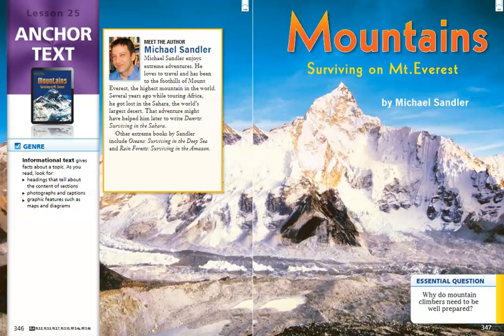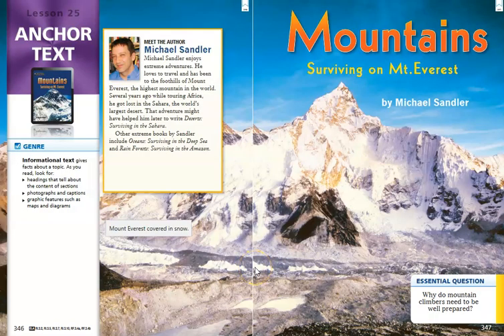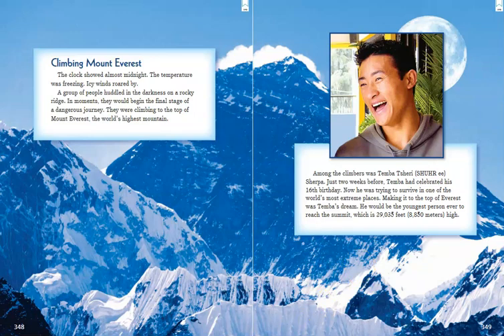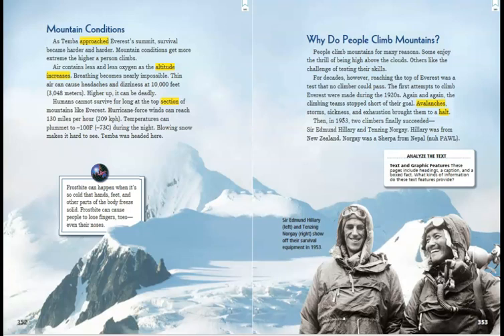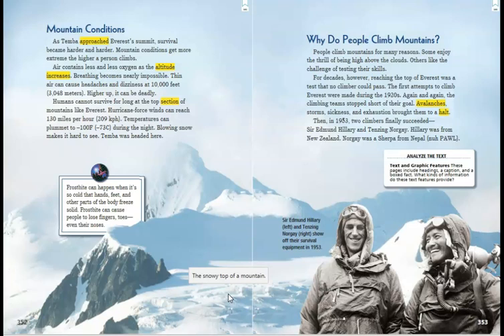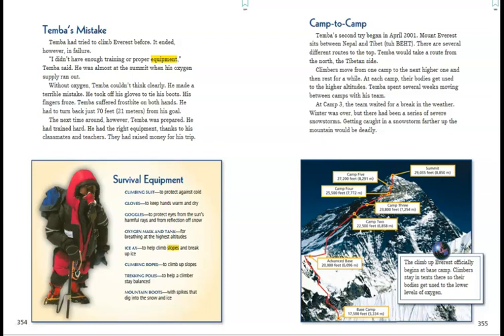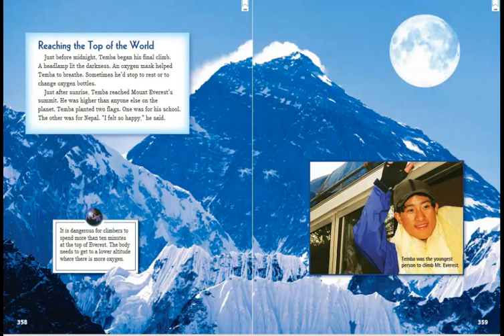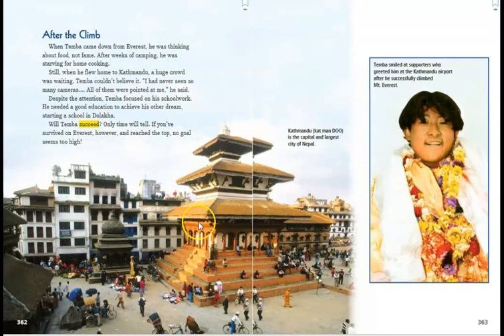Journeys Lesson 25 Read Aloud for Third Grade: Mountains (Surviving on Mt. Everest)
This is a reading of Journeys Lesson 25 for third grade: Mountains: Surviving on Mt. Everest. In the video I teach students about making predictions, and inferences, as well as analyzing text and graphic features such as headings, diagrams, photographs with captions, and fact boxes. Enjoy! :)